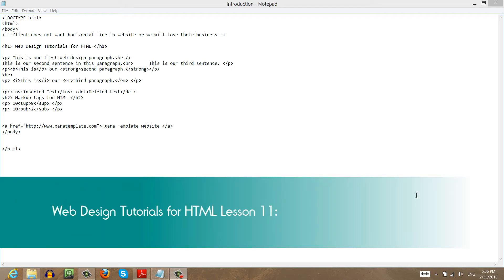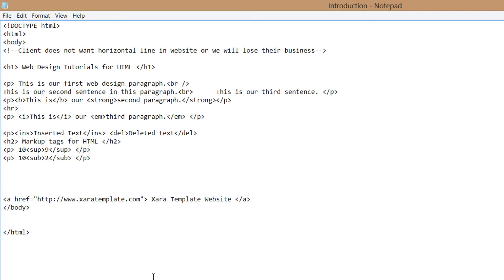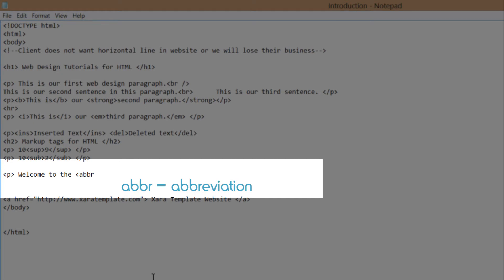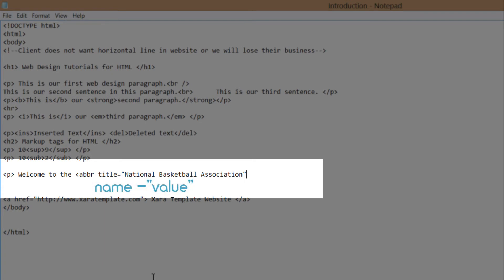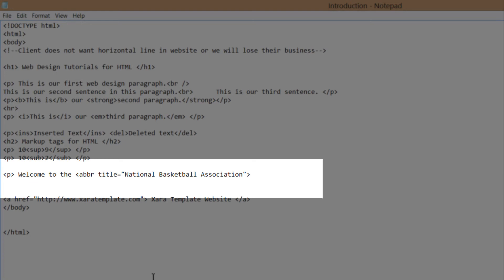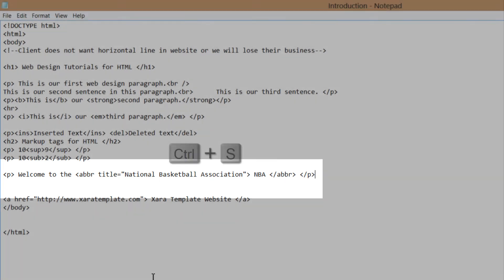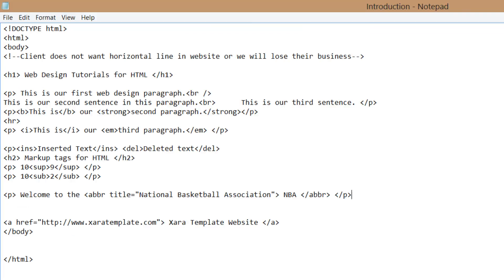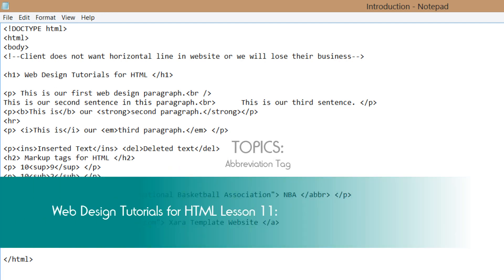HTML Web Design Tutorials: HTML Abberviation Tag Lesson 11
HTML Web Design tutorials - Hyper Text Markup Language. This HTML Web Design Tutorial will show you how to use the abbreviation tag to create abbreviations on your website. The example that will be used in this web design tutorial is for NBA the National Basketball Association. Thanks for viewing our web design tutorials! Be sure to check out some of our other web design tutorials in other playlists.